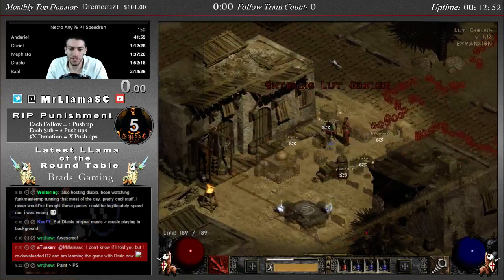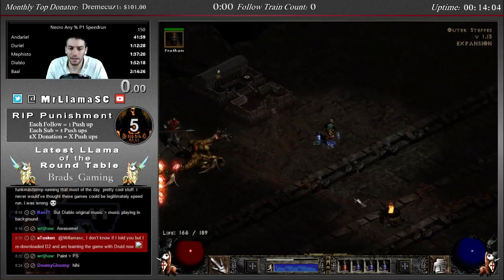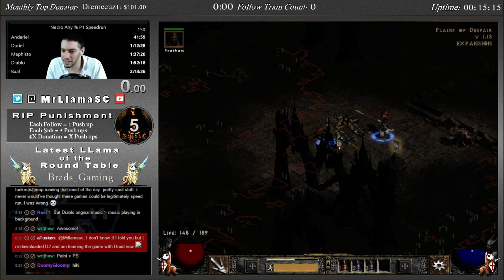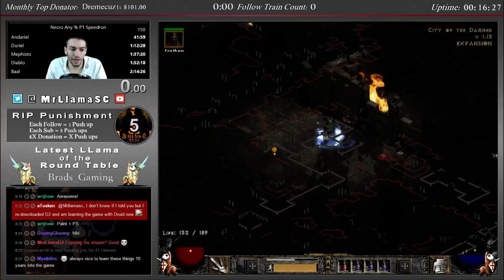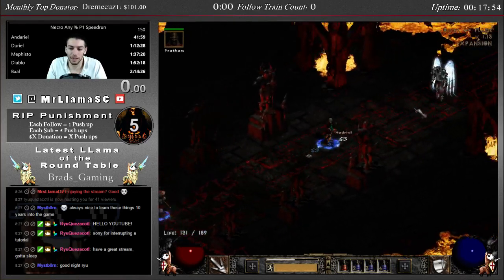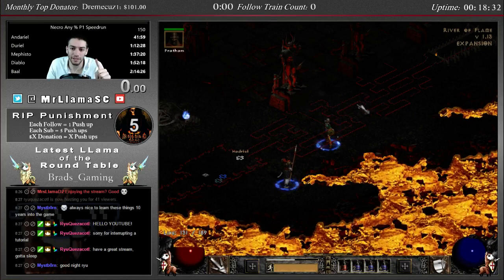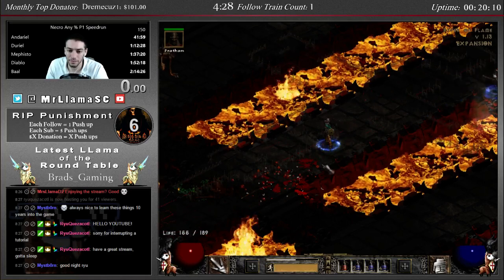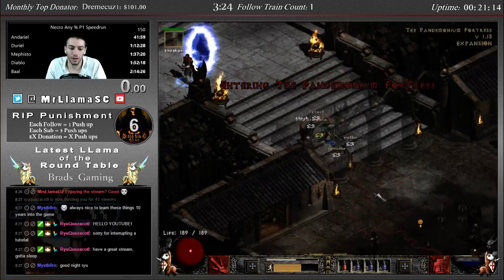Diablo 2 Speedrun Tutorial Part 17: Act 4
Here I cover some maps leading up to the River of Flame, through the River, and completing the Chaos Sanctuary. Lots of fixed maps here make it easier to navigate!